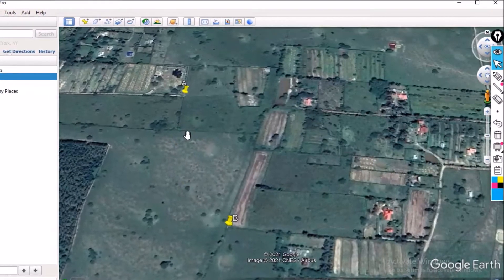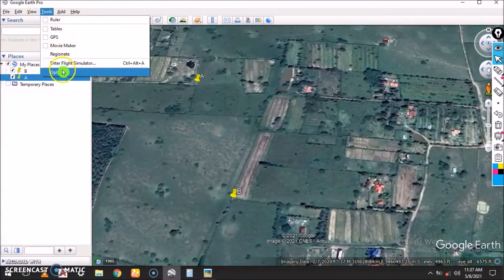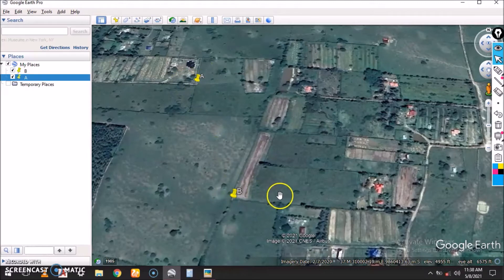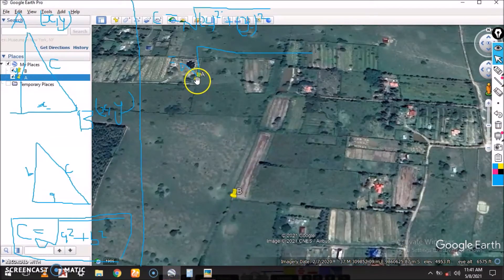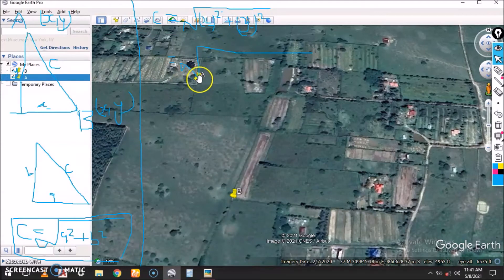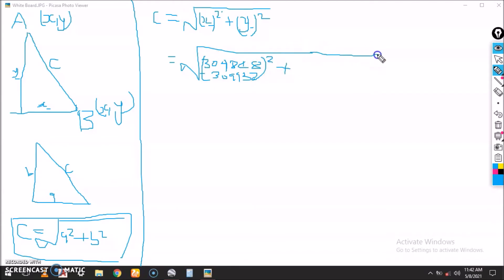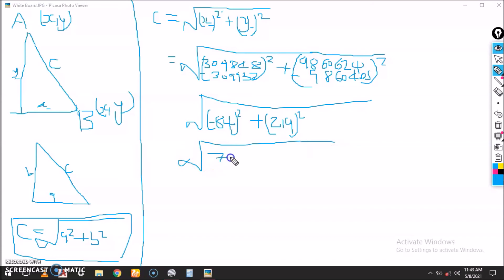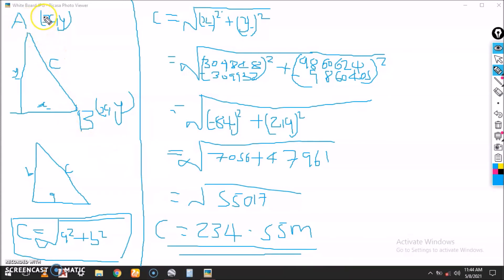Calculating Distance Between two Geographic Points/Coordinates Mathematically.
This video shows the Learners how to calculate the distance between two Geographical Points/Coordinates, Mathematically. These could be points picked from Google Earth or from the field survey using a GPS gadget. You can therefore use the process to calculate the distance from your home to the market or a place you are interested in from your home.